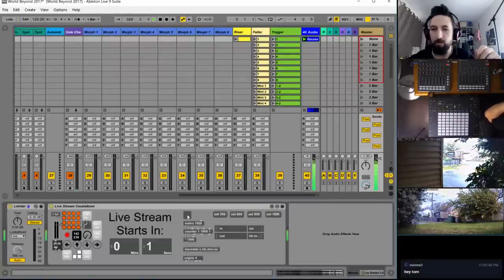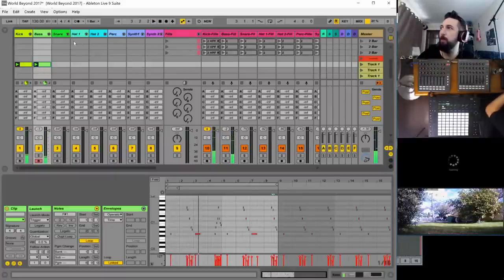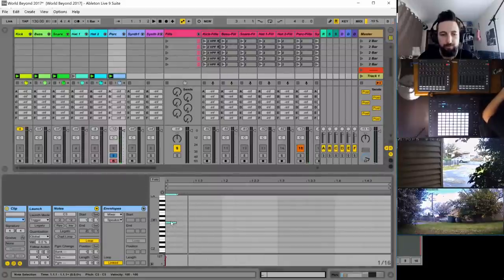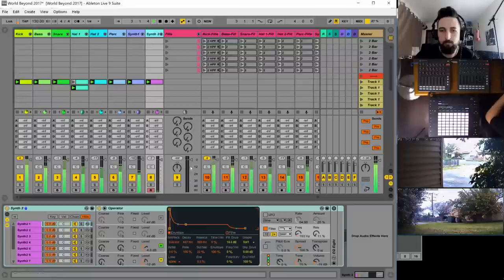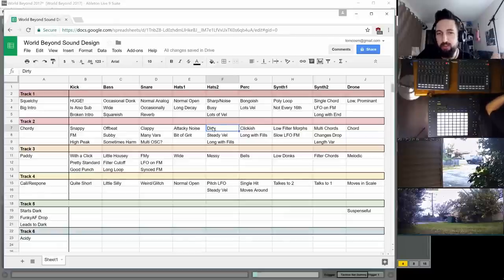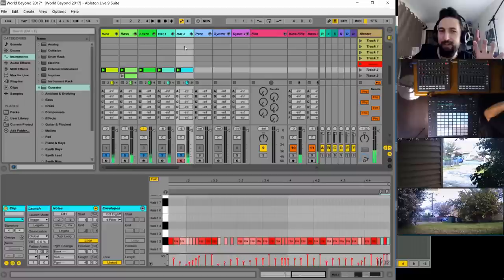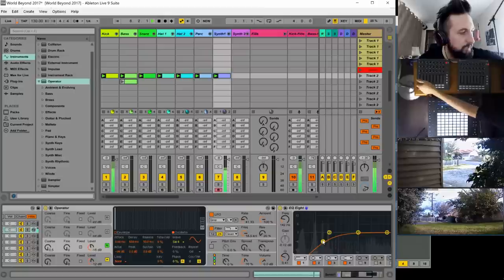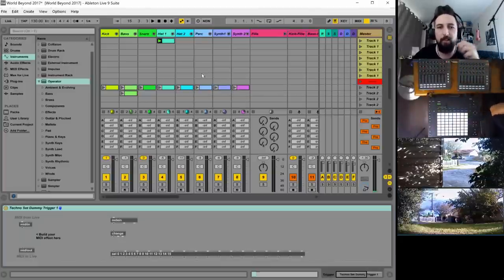Building a Techno Set Day 8 (Sound Design)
Tips :
// Bitcoin 1MC7BR1PDavJYe4EiK6ChgzDg7rQ2LsUkM
// ETH 0x45B40f97F1fd6899662eB51da311586Fa3DB63E4